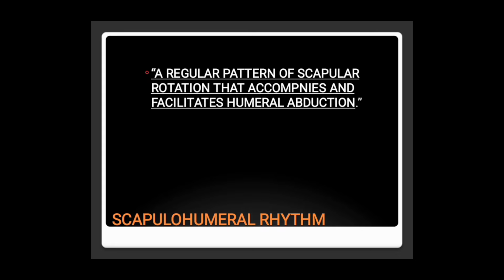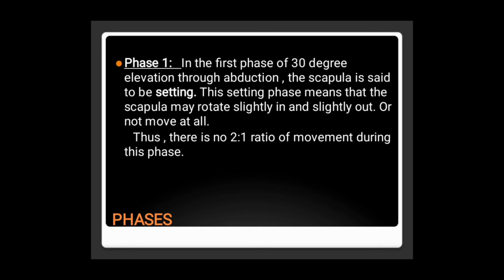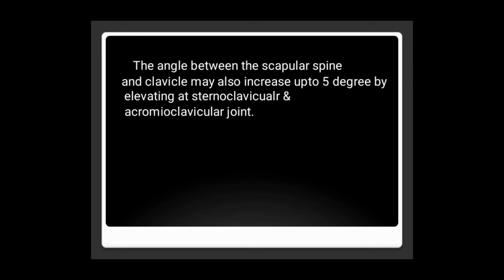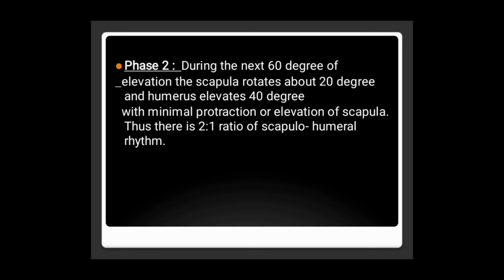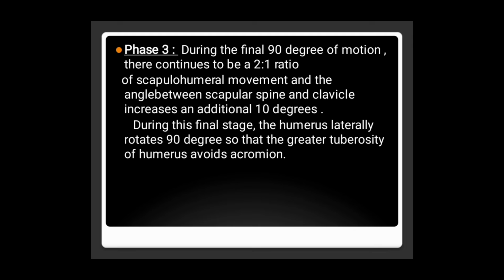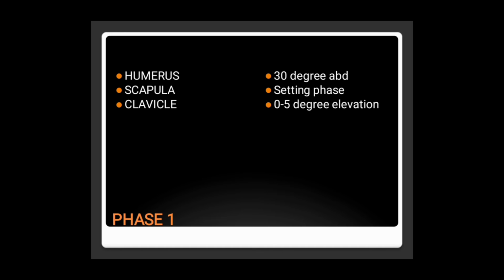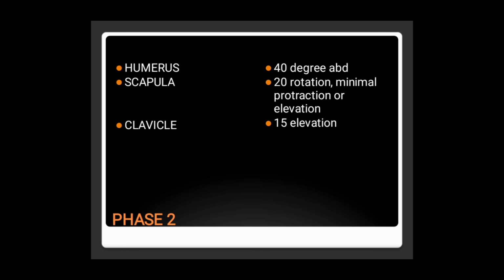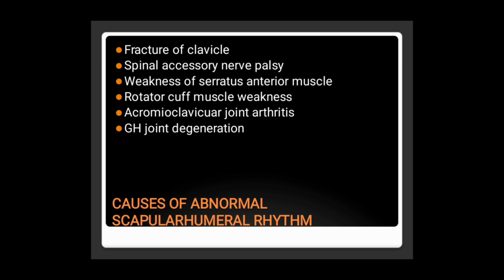Scapulahumeral rhythm|Phases of Scapulohumeral rhythm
Scapolohumeral rhythm is the 2:1 ratio between humerus and scapula in the 180° of abduction